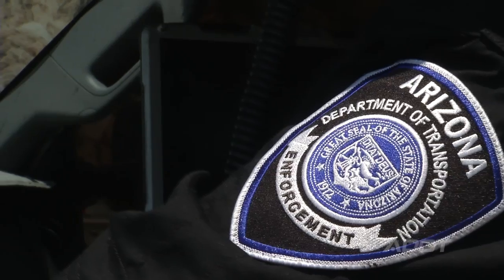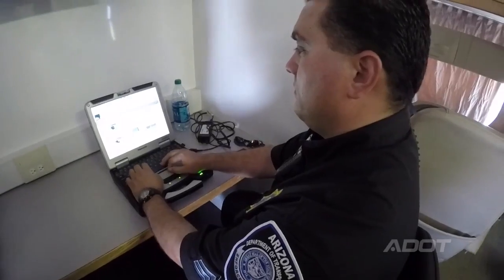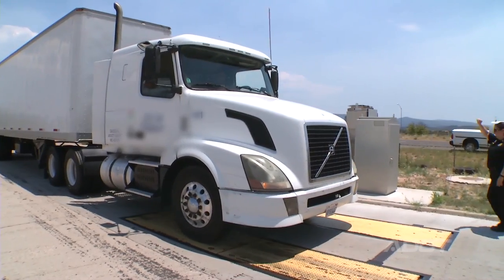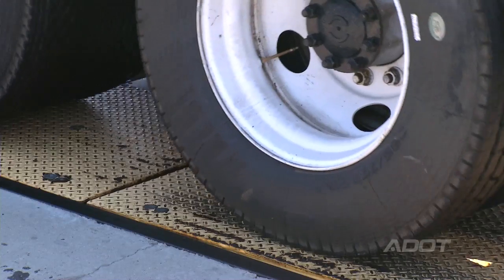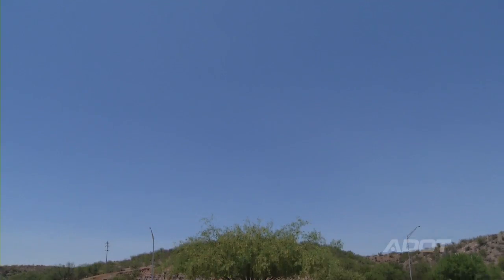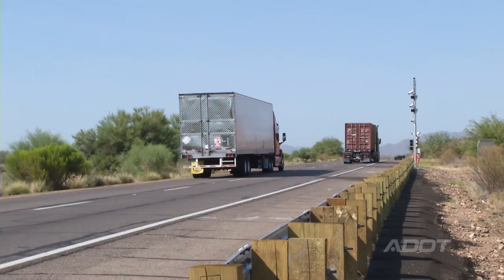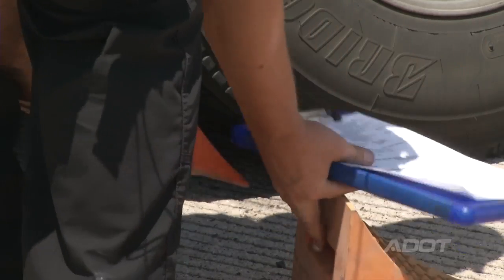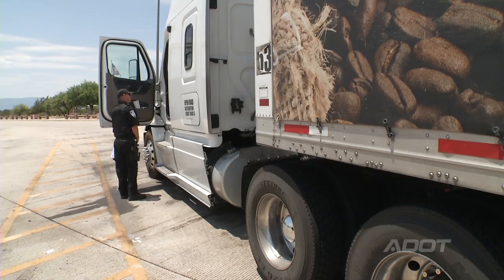ADOT Commercial Truck Screening System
ADOT has installed some new technology at three rest area locations in Arizona designed to help the agency's Enforcement and Compliance Division (ECD) conduct more efficient commercial vehicle safety inspections.

Right now, the new technology is in place at the McGuireville (I-17 between Flagstaff and Camp Verde), Canoa Ranch (I-19 between Tucson and Nogales) and Sacaton (I-10 between Phoenix and Casa Grande) rest areas.